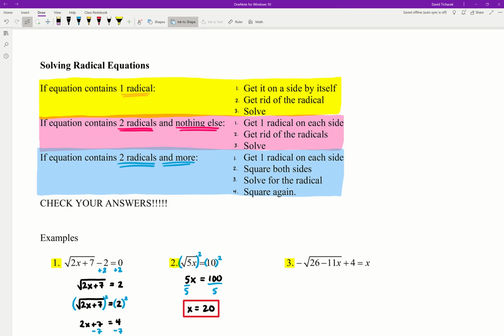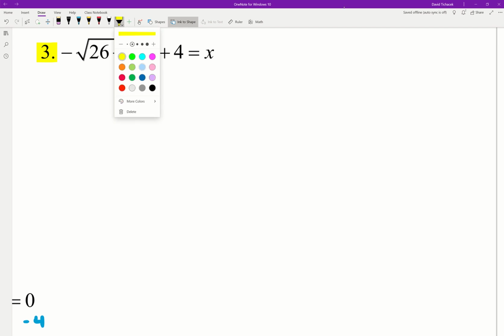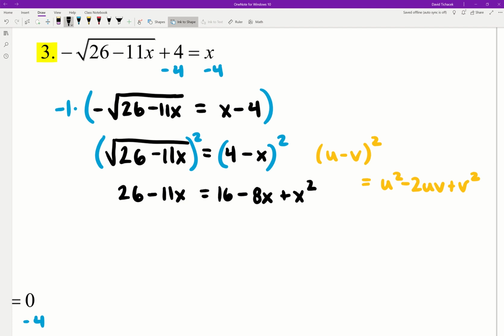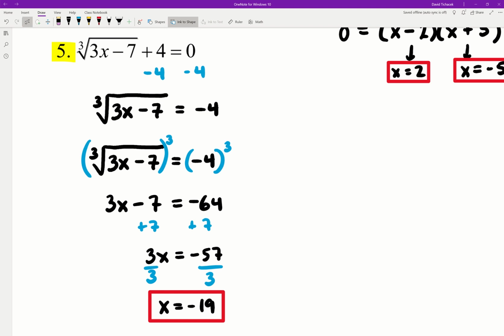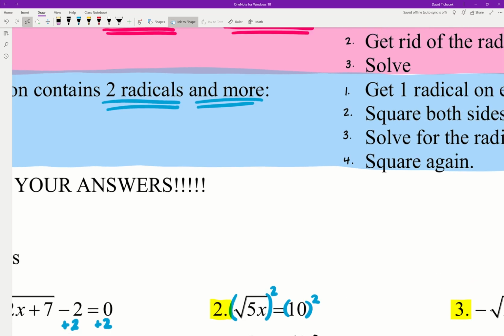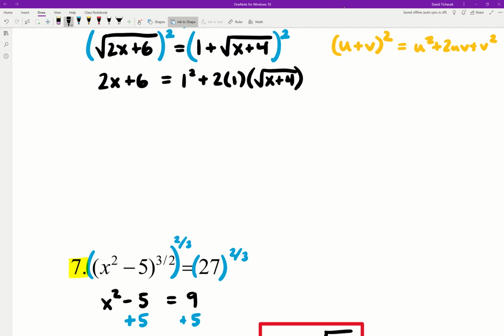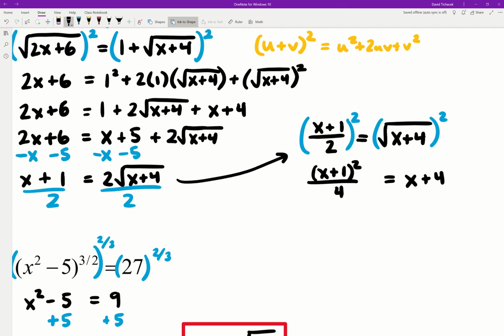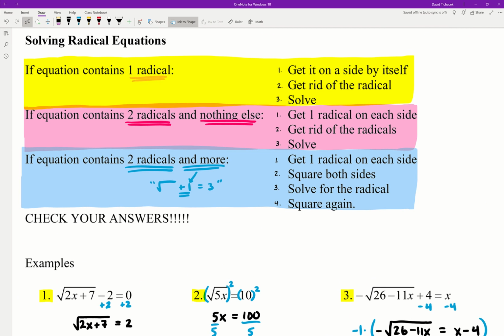CA YL - 1.6 (Day 2, Part 2): Solving Radical Equations